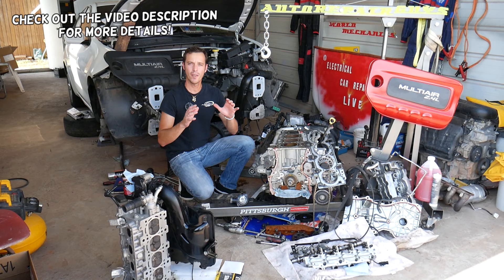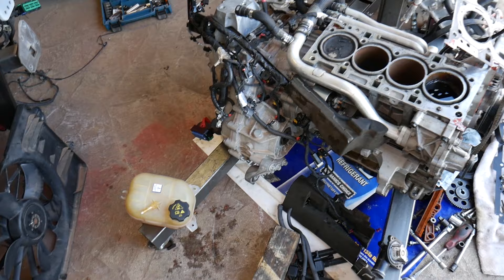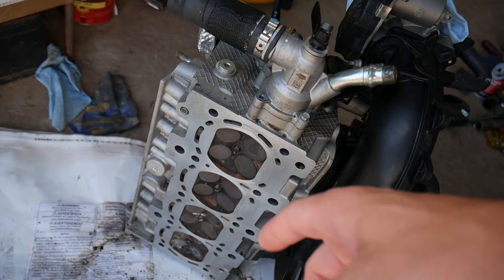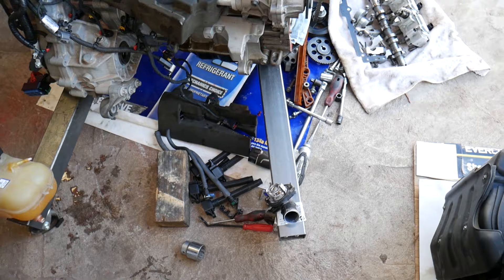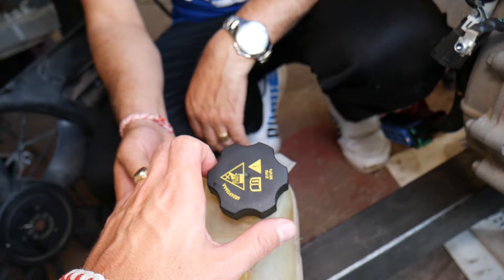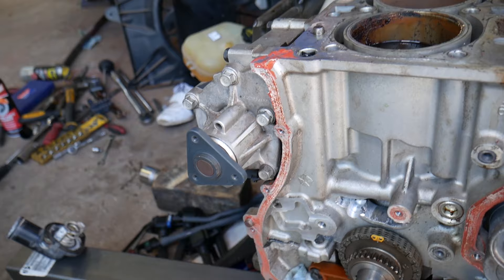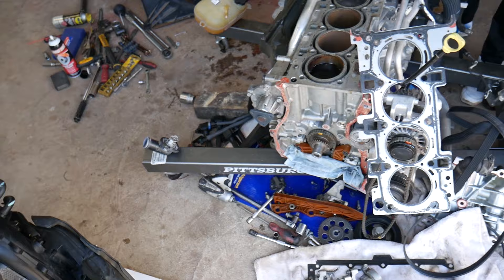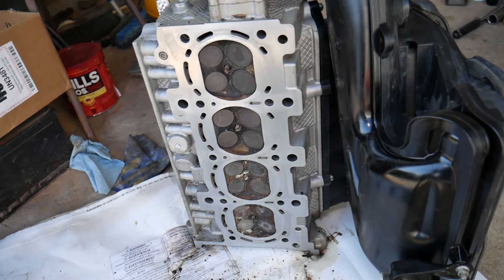WHY IS MY CAR OVERHEATING, TOP 7 REASONS WHY CAR OVERHEATS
If your car overheats in this video we will explain the top reasons that can cause a car to overheat. It is very important not to overheat your car because overheating can destroy your engine, cylinder head, head gasket and more. Car can overheat by something simple as bad radiator fan relay or fuse, stuck thermostat, faulty coolant temperature sensor, low coolant level. If you suspect that your car is about to overheat fix the problem asap before you end up needing new engine. In this video we will explain the top 7 reasons why car overheats based on our experience at the garage. Car overheating is a very common problem but not an easy one to diagnose. First always make sure that the coolant level is appropriate ( never open radiator cap when engine is hot). Hopefully this video will help you fix your overheating problem.

► Our Favorite Car Scanner